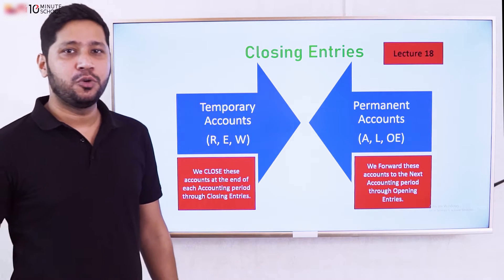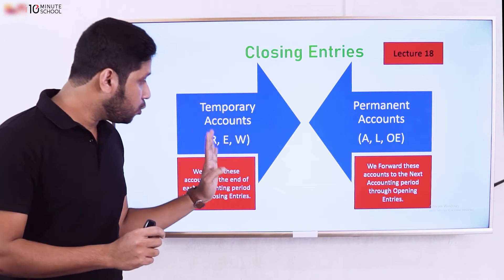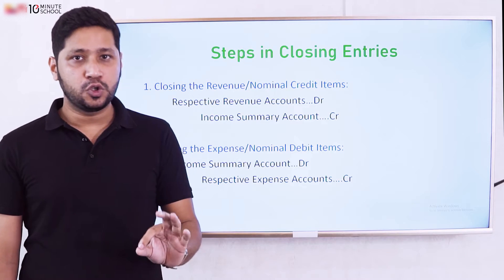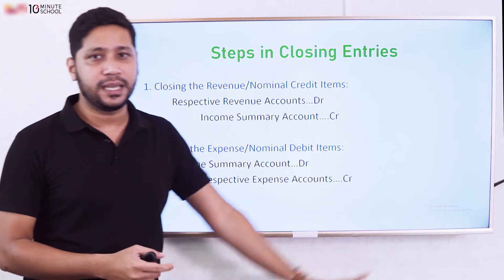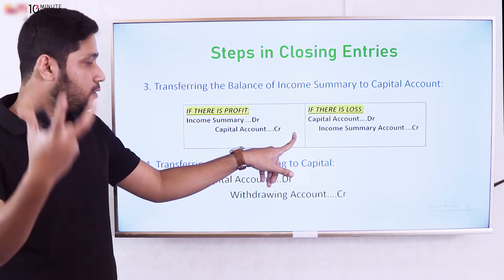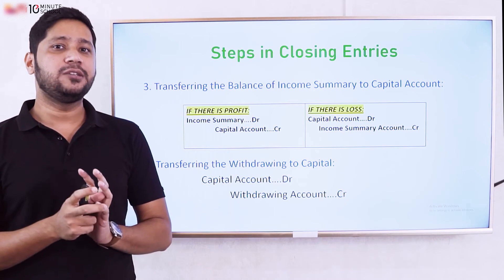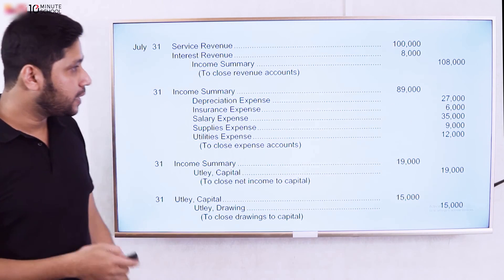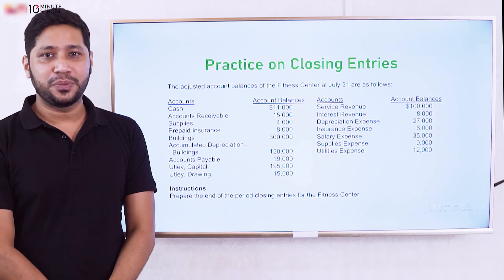Lecture 18: Closing Journal Entries (সমাপনী জাবেদা দাখিলা)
"প্রাথমিক সহকারী শিক্ষক নিয়োগ পরীক্ষা কোর্স" কোর্সটিতে জয়েন করতে ক্লিক করুন

Closing Journal Entries | সমাপনী জাবেদা দাখিলা | Steps in Closing Entries | Closing Entries | Post Closing Trial Balance | সমাপনী দাখিলা | সমাপনী জাবেদা দাখিলা | প্রকৃত জাবেদা সমাপনী দাখিলা | সমাপনী দাখিলার ধাপসমূহ

Instructor: Moin Reza Nadim
Assistant Professor, Bangladesh University of Professionals (BUP)

00:00 Introduction
02:50 Opening Entries
03:26 Closing Entries
09:08 Post Closing Trial Balance
09:40 Practice
12:01 Conclusion